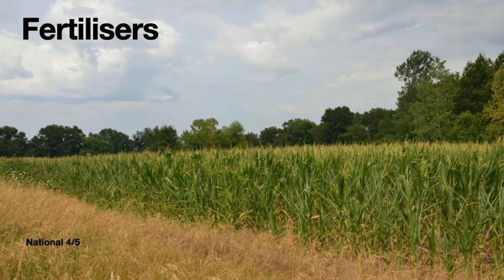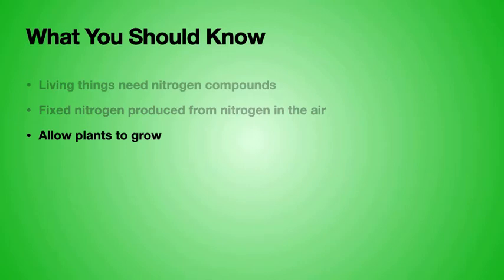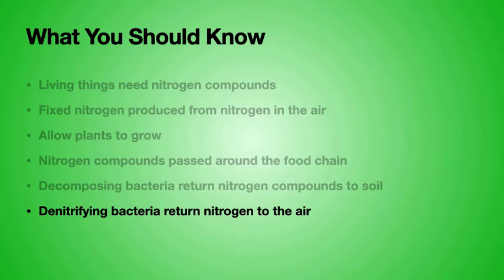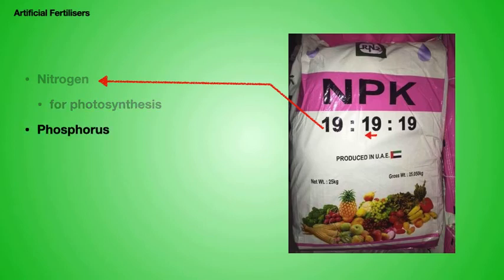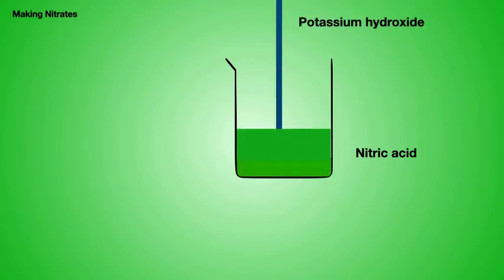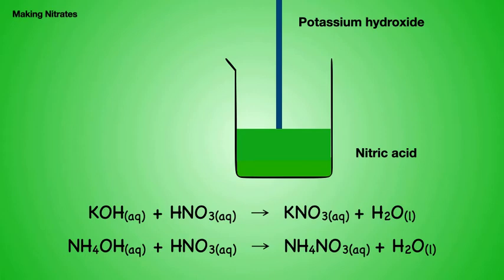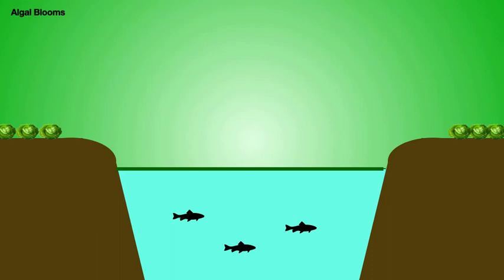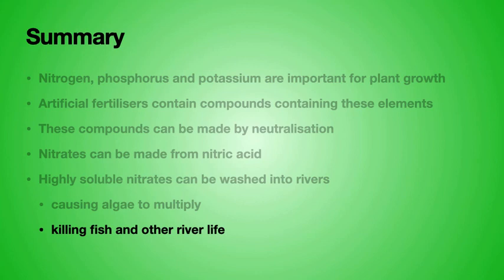Fertilisers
The second in a series on Nitrogen Chemistry aimed at Scottish National level courses. This one deals with the use of artificial fertilisers, how they are made and some of the problems with them